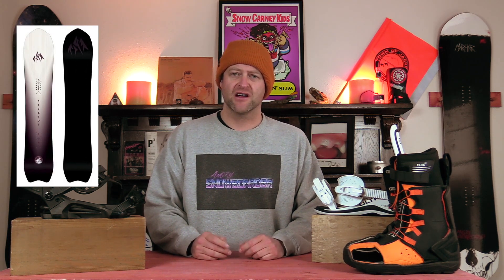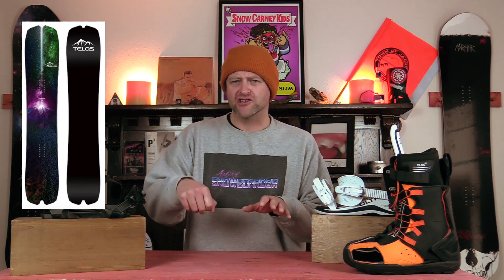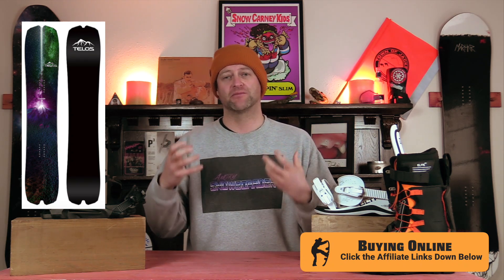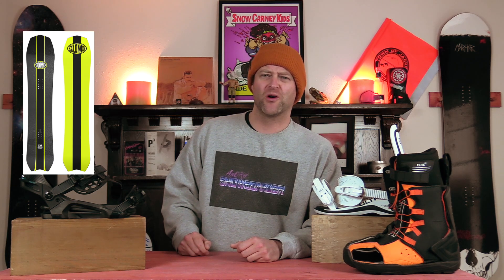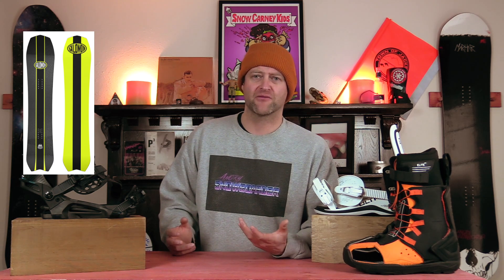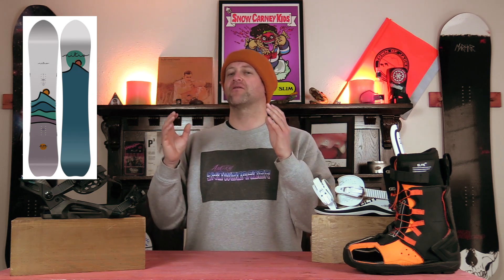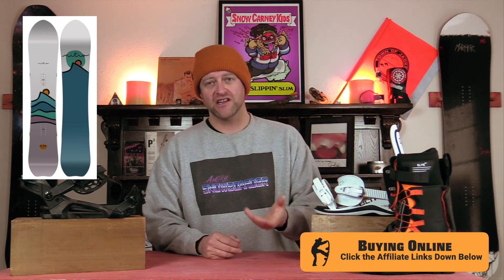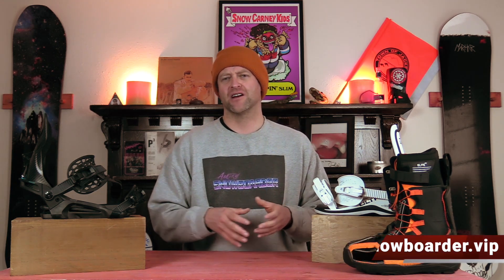The Top 5 Women's Fun Shaped Snowboards For 2022-2023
Welcome to Top 5's where your host decides what their top 5 picks are. You might agree with them, you might disagree with them, but the fact of the matter is you're watching them. In this episode Avran gives you his top five women's fun shaped snowboards of 2023.

5. Jones Stratos
3. Rome Ravine
2. Salomon Dancehaul
1. Nitro Drop